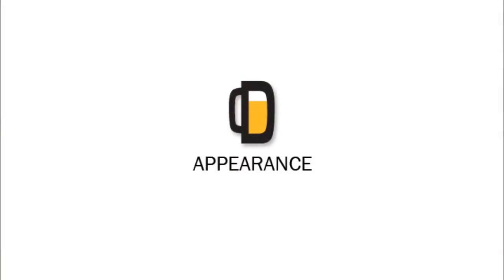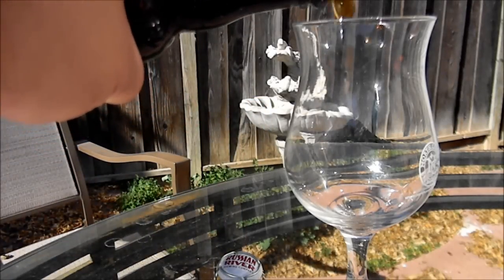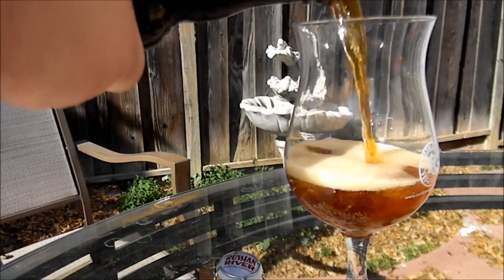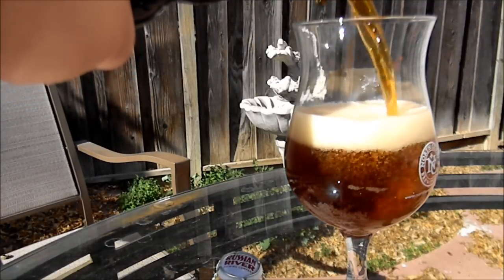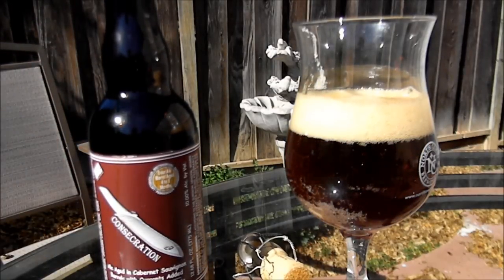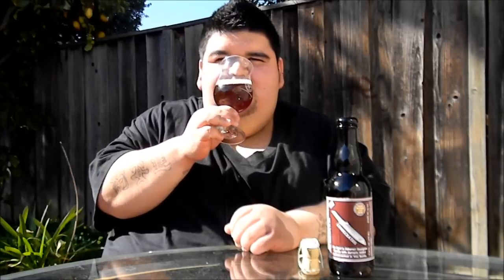Russian River Brewing Co. Consecration | The Beer Heads - Beer Review #320